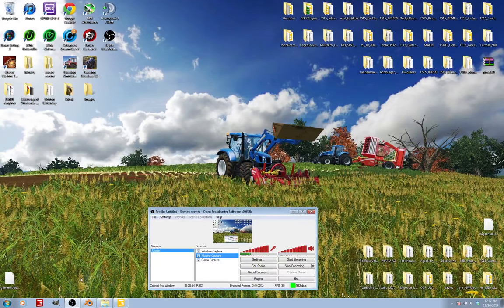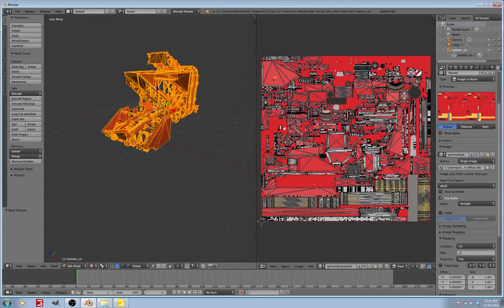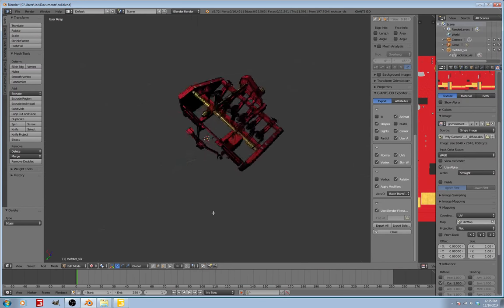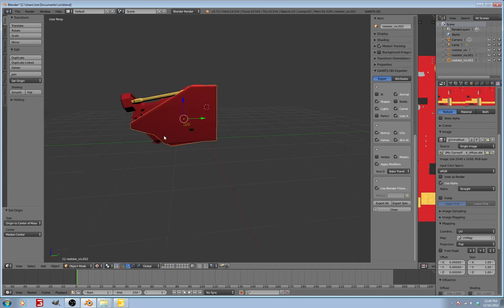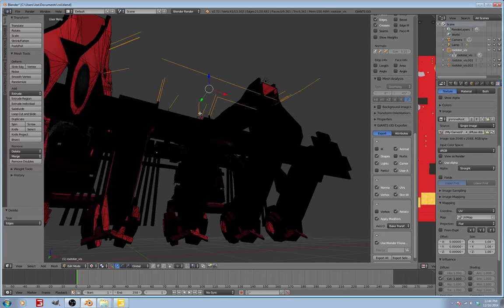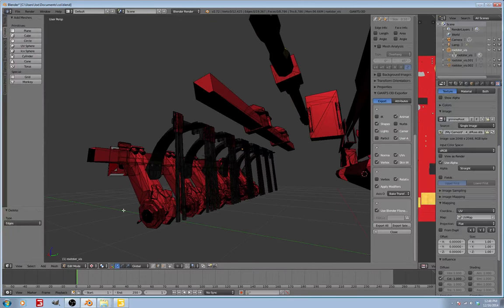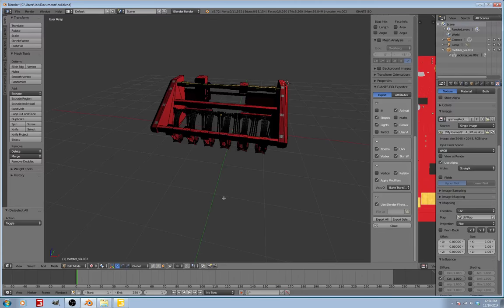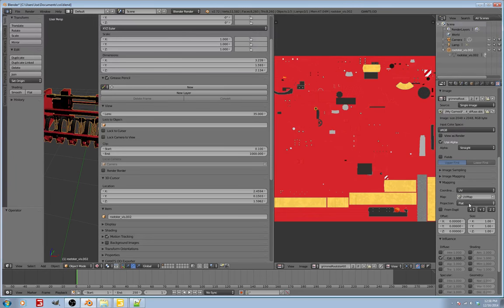Blender 2.72 Tutorial: Farming Simulator 2015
A tutorial on how to export an object from giants editor into blender with textures and separating objects and then importing back into giants editor.

Recorded: MSI Afterburner
GPU: GTX970
CPU: i5-4690k
Motherboard: Z97X-UD5H-BK